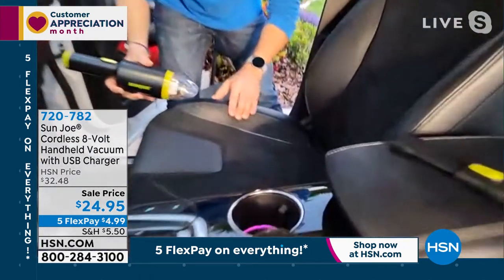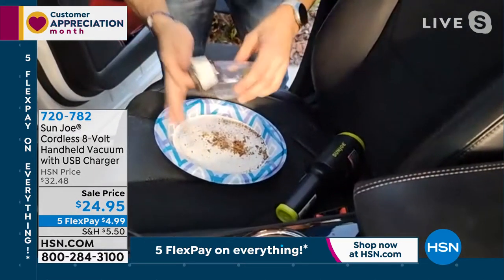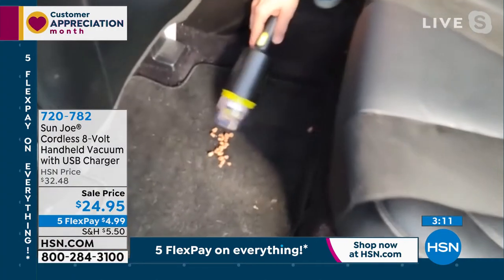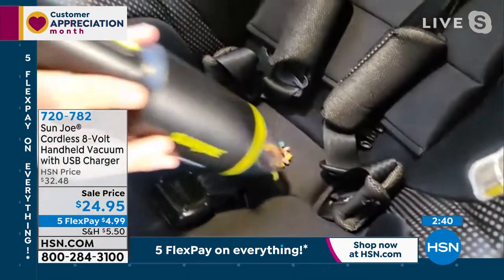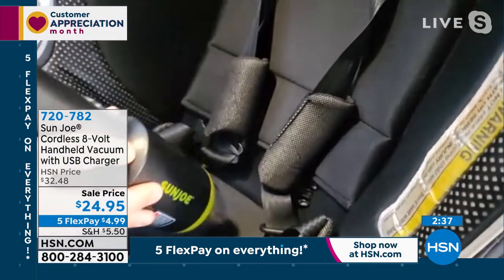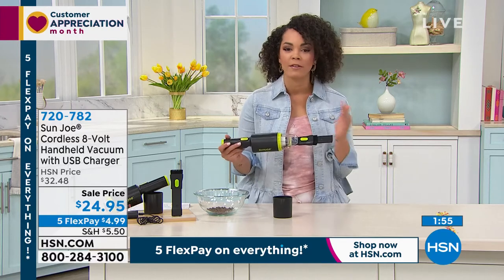Sun Joe Cordless 8Volt Handheld Vacuum with USB Charger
This portable handheld and lightweight vacuum is designed for indoor cleaning as well as for cars, boats and RVs. The powerful 8volt lithiumion battery provides more than 15 minutes of continuous run time.

     Motor housing

     HEPA filter

     Dust tank

     Dust retaining flap

     Vacuum cap

     Nozzle

    Release button

     2in1 nozzle + brush attachment

     Charger adapter
     USB charging cable
     Charge level indicator
     On/Off button
     USB charge socket
     Handle
     Instructions